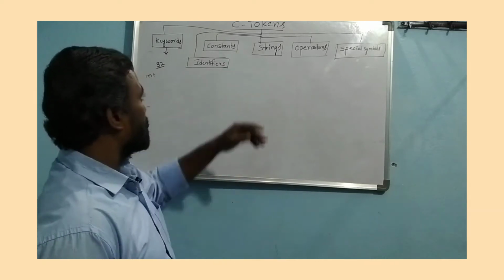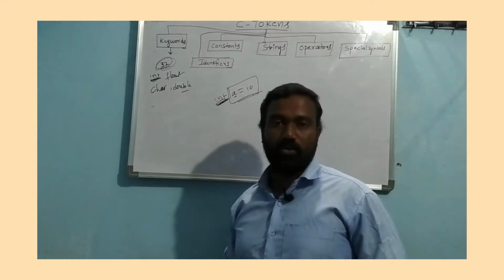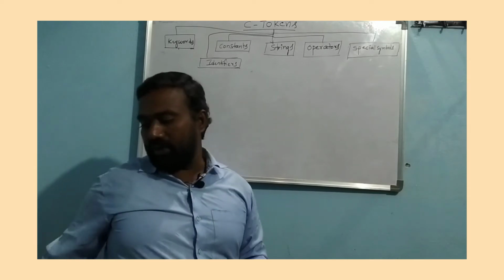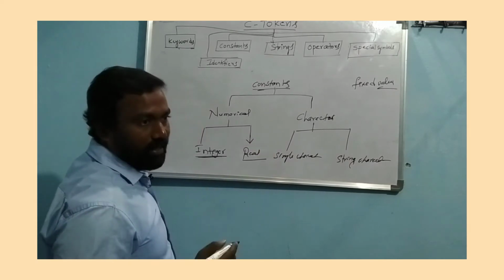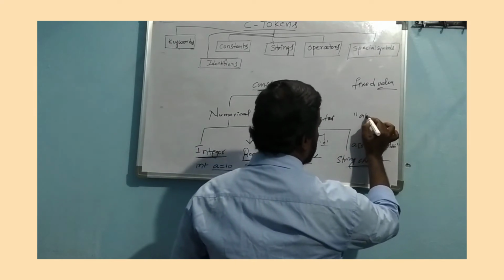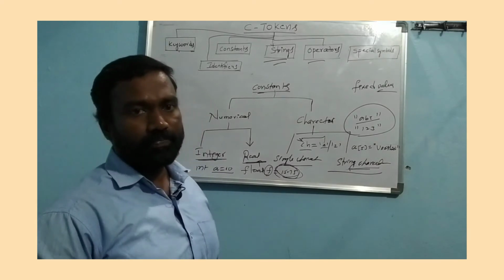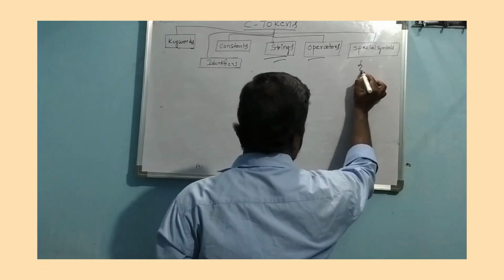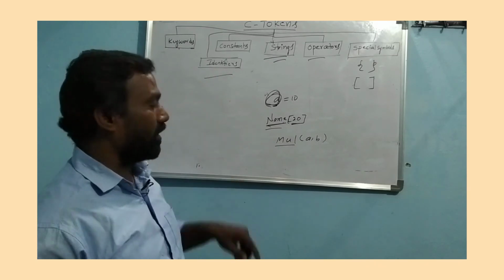C Programming tutorials, C TOKENS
MASS Technology